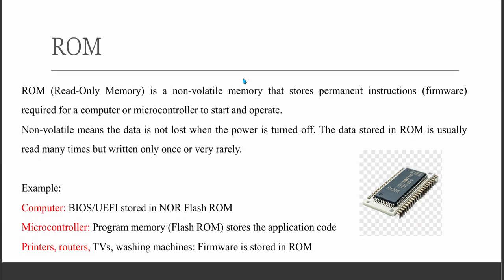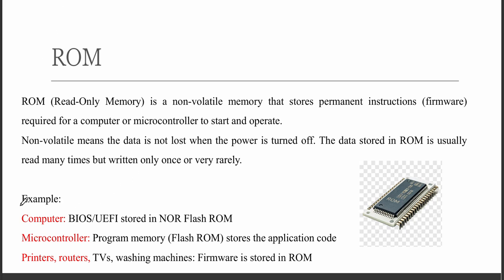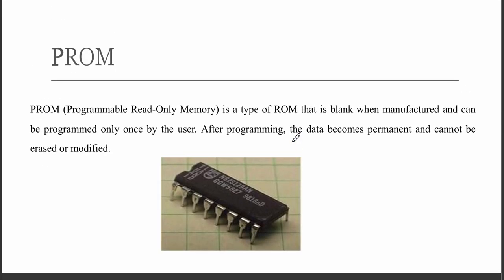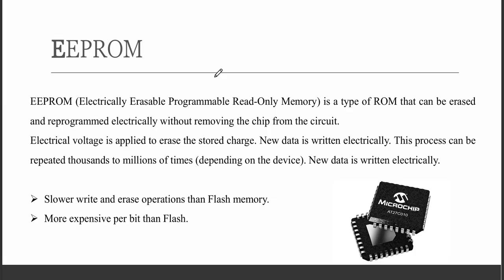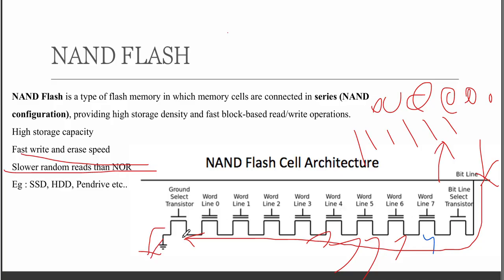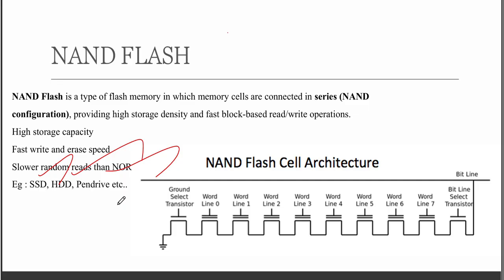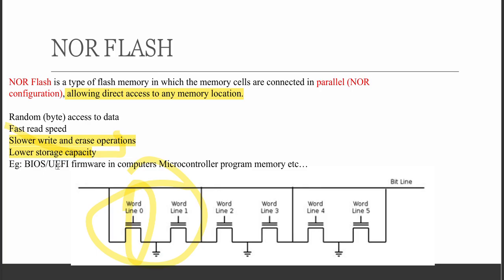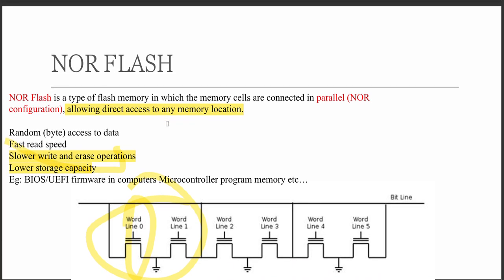ROM and its Types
In this video, I explain about the ROM.

ROM.pptx file available in the below github page